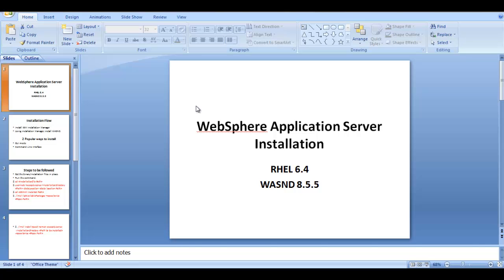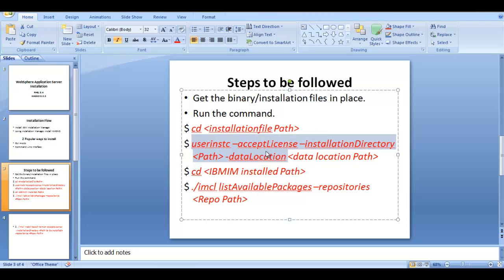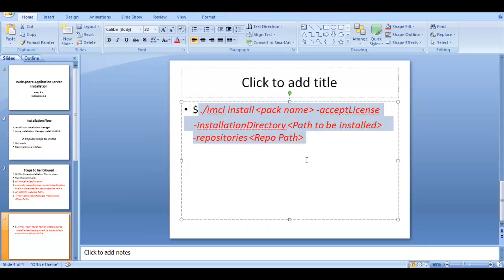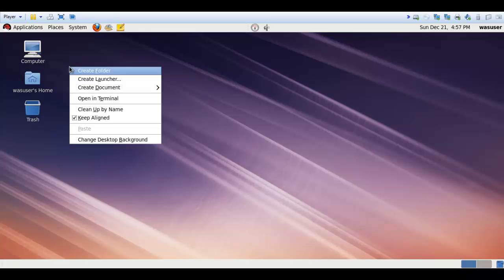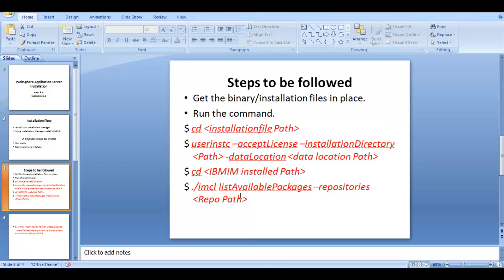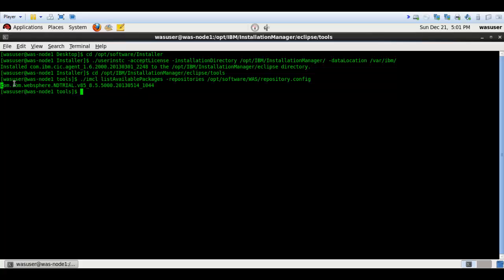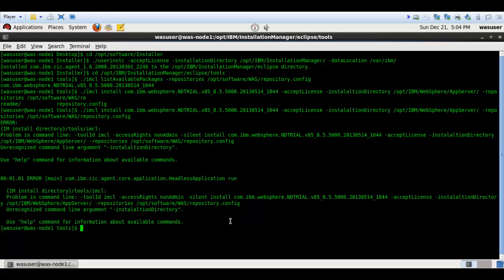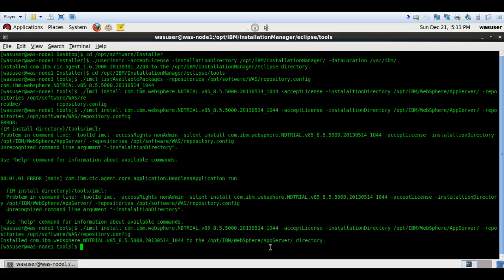WAS Admin Tutorial:WAS 8.5.5 Installation on RHEL 6.4-CLI Mode-Full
WAS Admin Tutorial:WAS 8.5.5 Installation on RHEL 6.4 CLI Mode